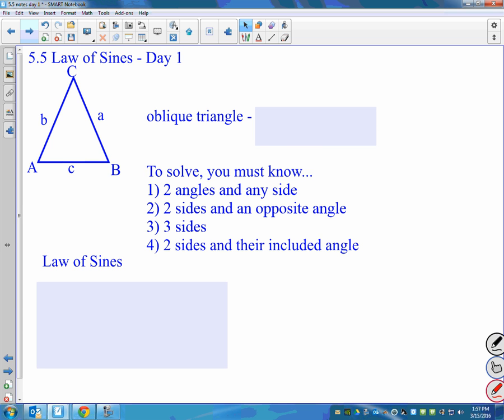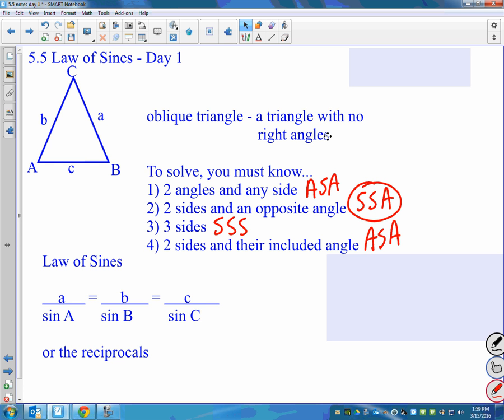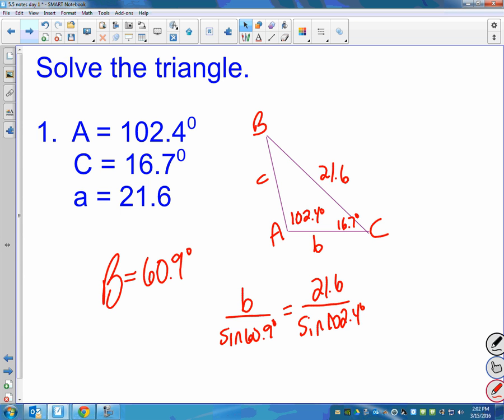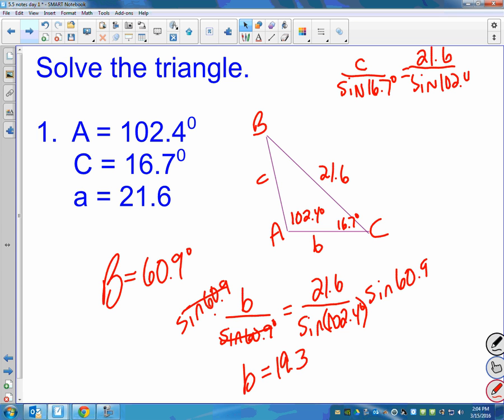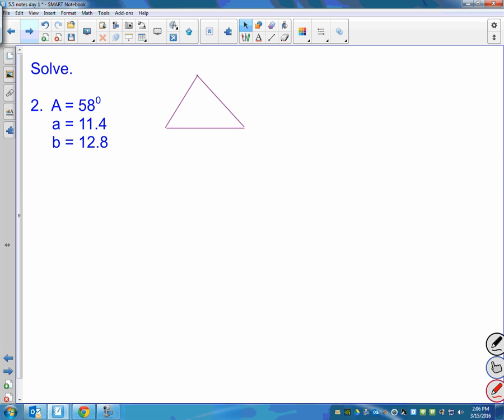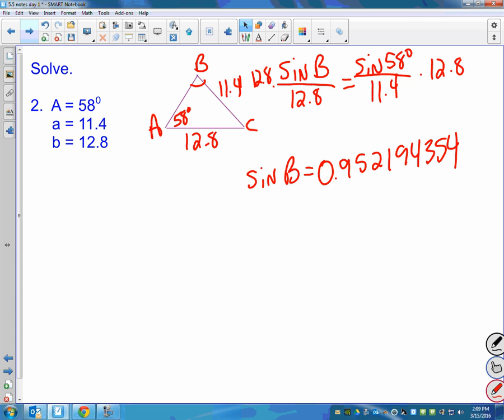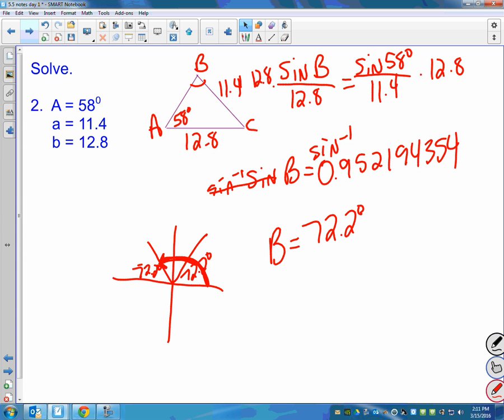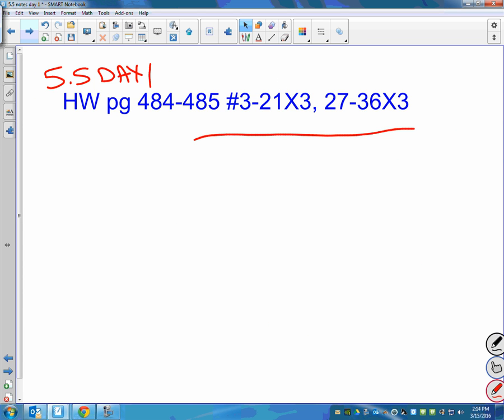5 5 Day 1 precalculus